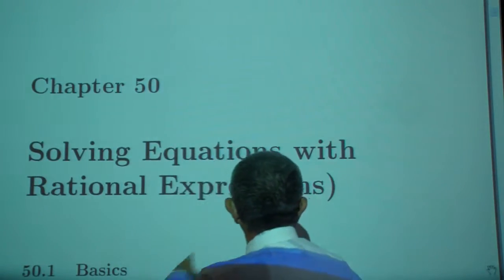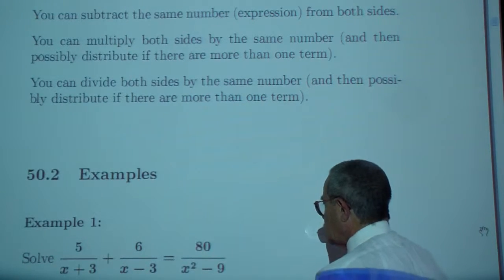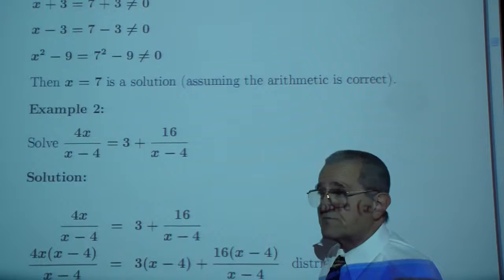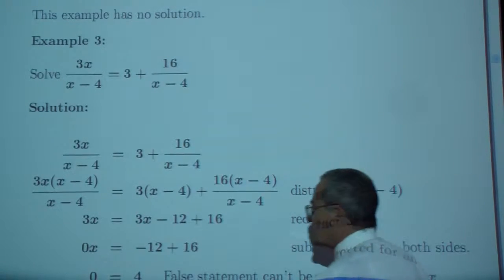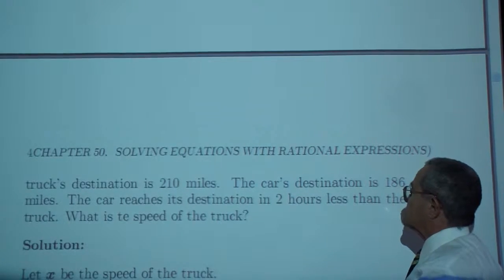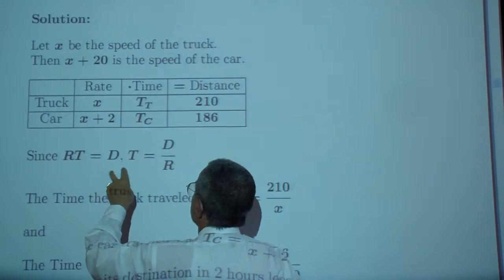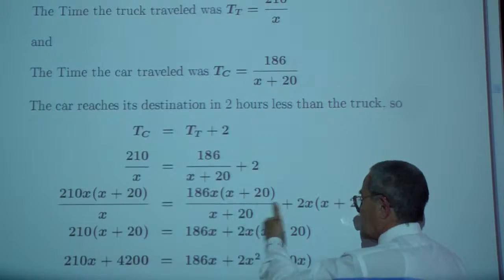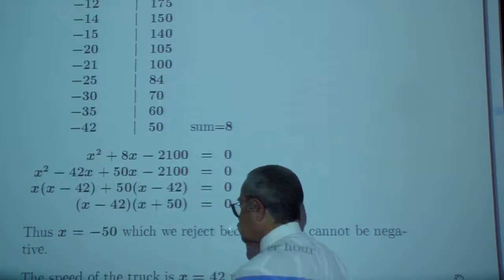Beginning Algebra Chapter 50 Part 1/3 Professor Feiner